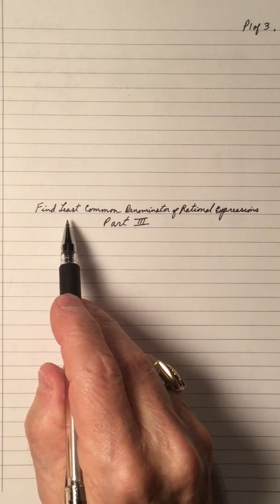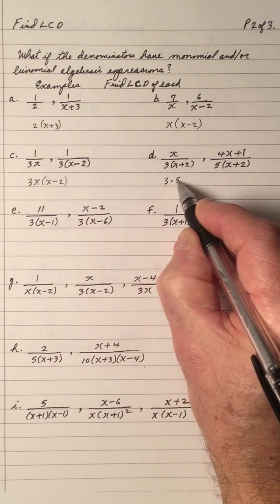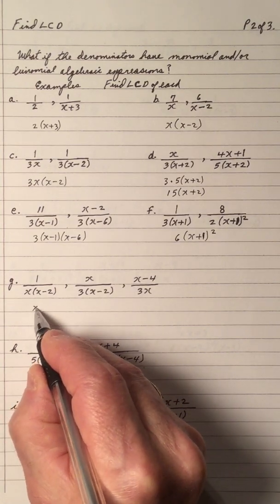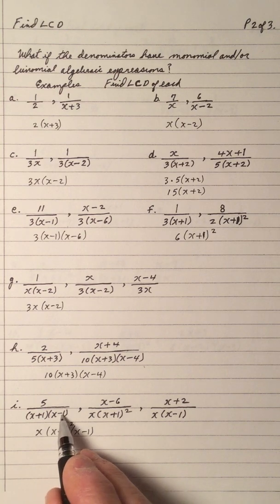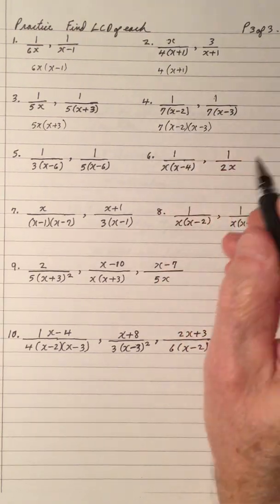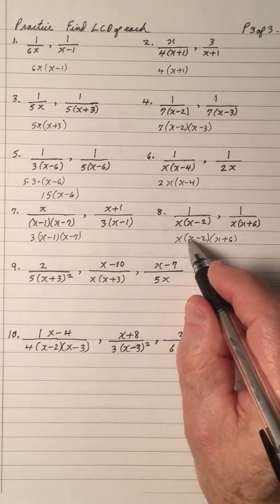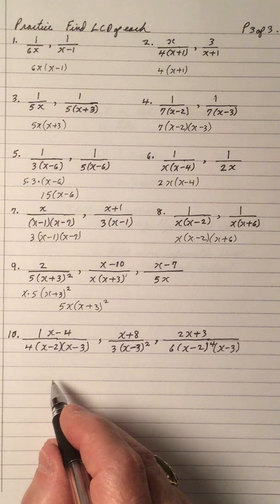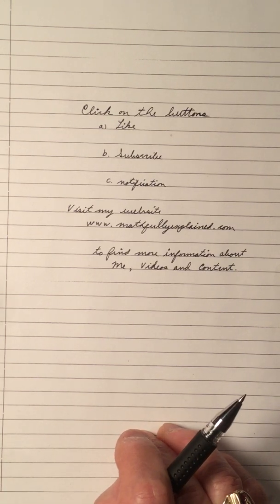Find Least Common Denominator of Rational Expressions - Part III